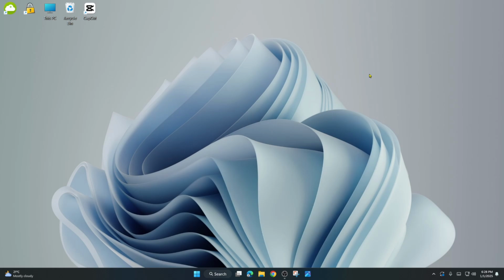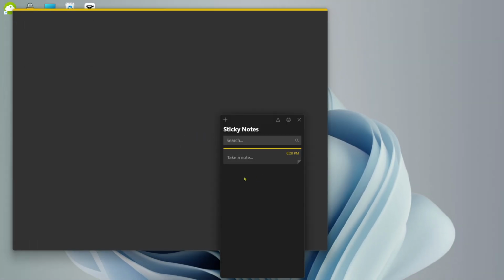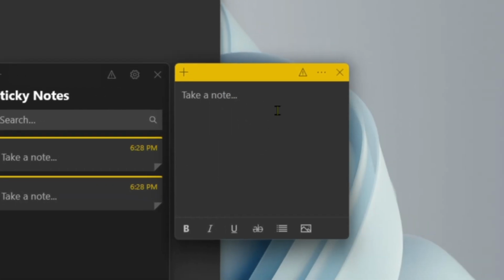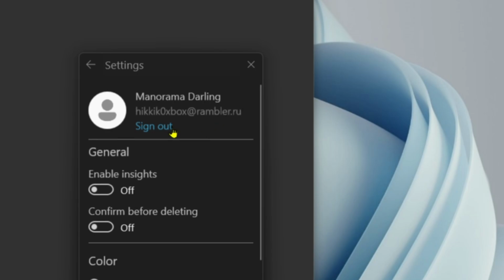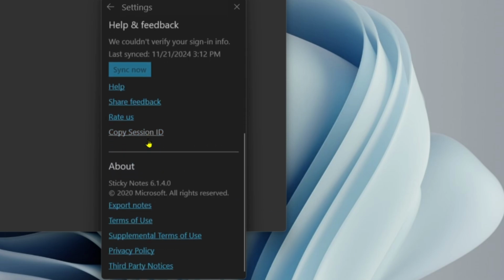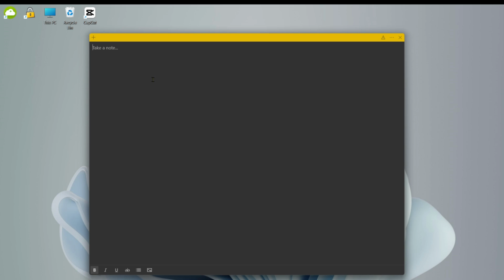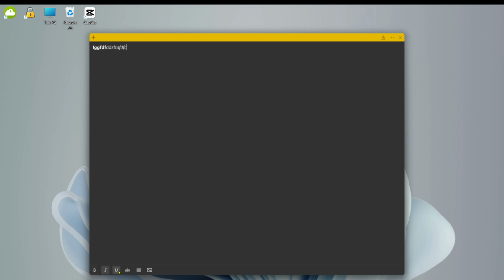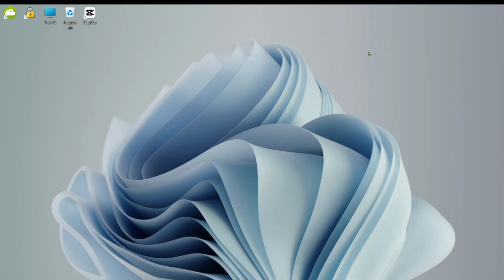🎥 How to Use Sticky Notes on Windows | Tips & Tricks (2024)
📌 Learn how to efficiently use Sticky Notes on your Windows PC!
In this video, we’ll walk you through the basics of Sticky Notes, from creating your first note to customizing and managing them like a pro. Whether you're organizing your tasks, jotting down quick ideas, or setting reminders, Sticky Notes is a must-have productivity tool for everyone.

🔑 What You’ll Learn:
1️⃣ How to open and create Sticky Notes
2️⃣ Customizing notes with colors and formatting
3️⃣ Pinning notes to your desktop
4️⃣ Syncing notes across devices
5️⃣ Pro tips for managing multiple notes

💡 Why Sticky Notes?
Stay organized, save time, and keep all your important reminders just a click away. Whether you're a student, professional, or just someone who loves staying on top of things, Sticky Notes can revolutionize your workflow.